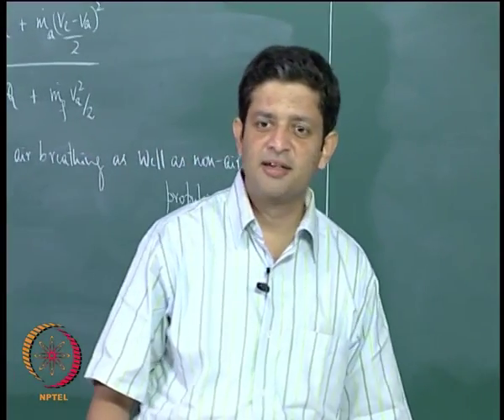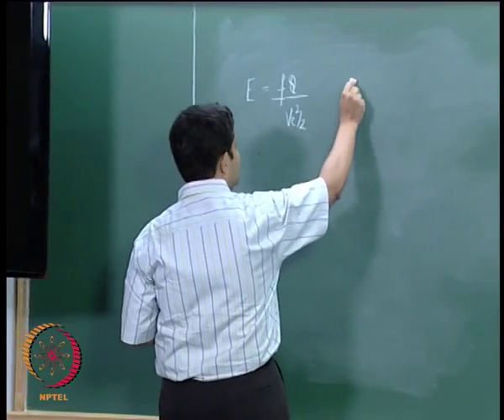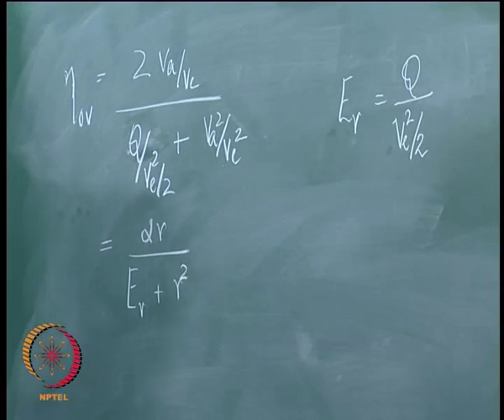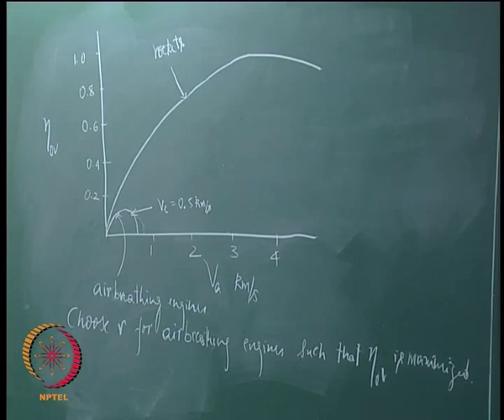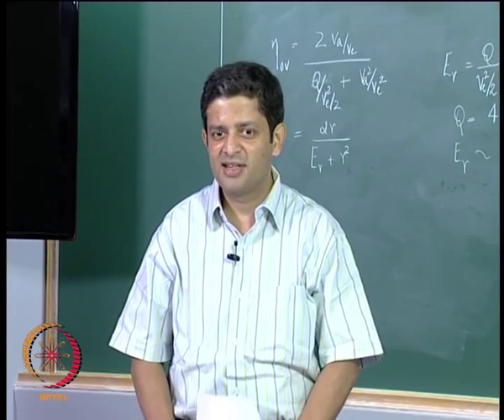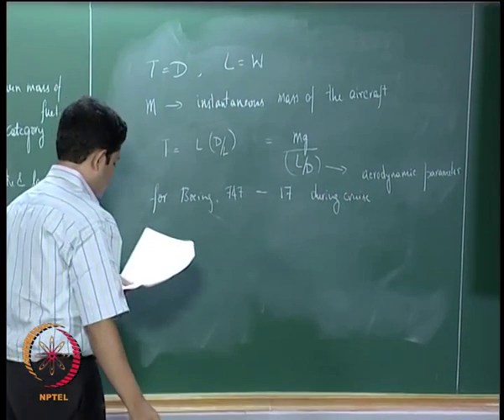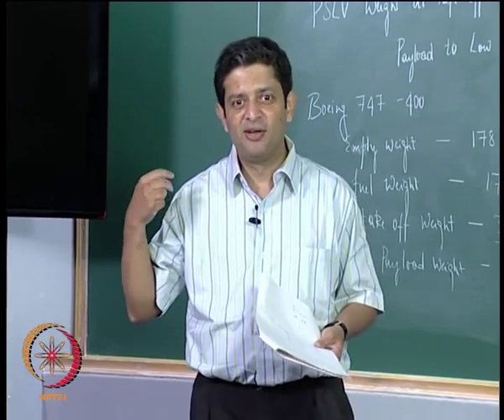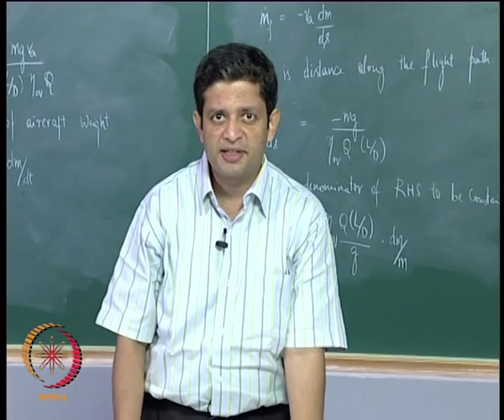Mod-01 Lec-09 General Performance Parameters II